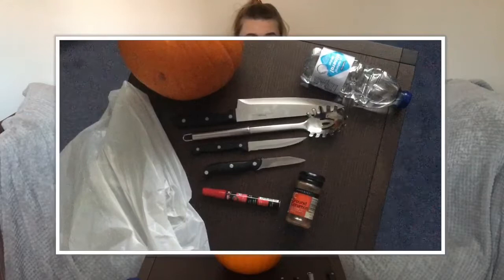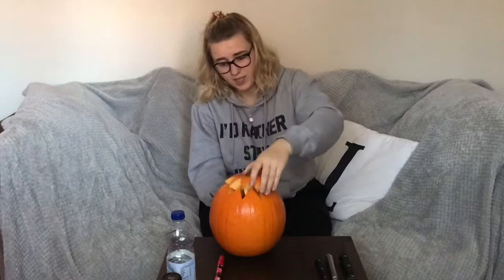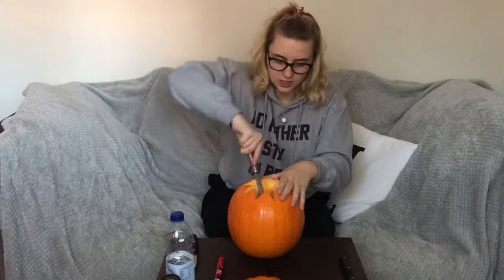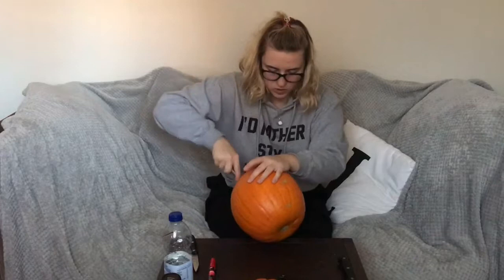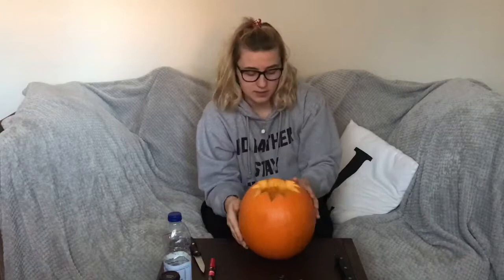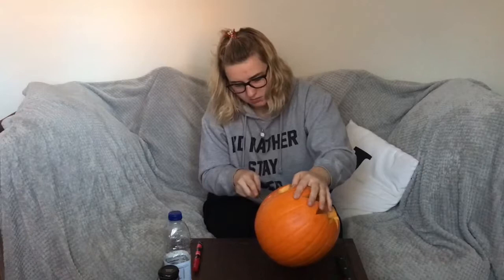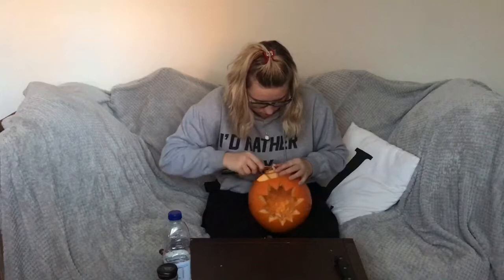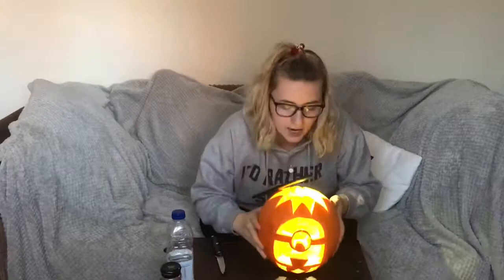HOW TO CARVE A MINION PUMPKIN FROM DESPICABLE ME?! + STORYTIME!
Welcome to my channel, On this channel, I upload a mixture of video's from makeup, to baking and all sorts of challenges, If you have a video idea that you would like me to do, then please comment your suggestions!  I hope you stick around and Join the PeachyClub!